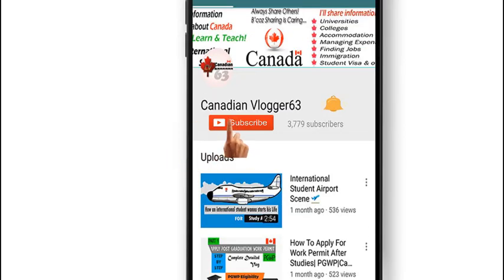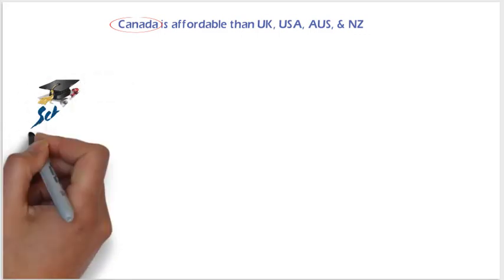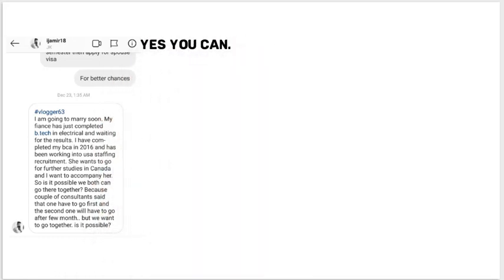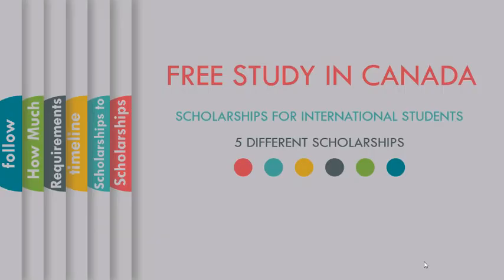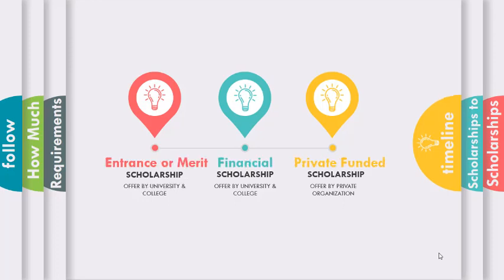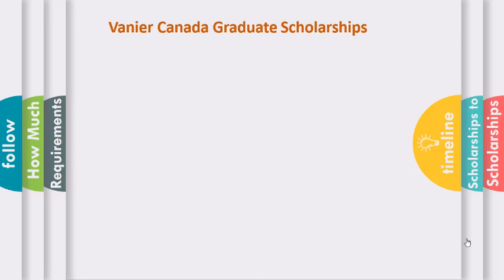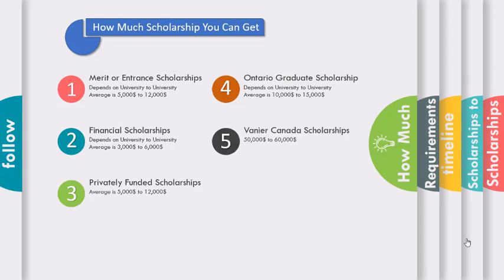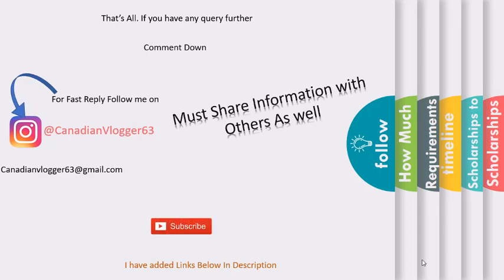Apply These Steps To Get Your Scholarships To Canada - How to Apply Scholarships in Canada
~~~Welcome To Canadian Vlogger63~~~
Hi welcome viewers so today's topic In this video i will tell you that how can you avail the scholarships, types of scholarships, how apply and eligibility requirements, And how much scholarship amount you can get as well.

QnA part: 00:01
Scholarship Part (Types of scholarships): 07:35
Who can Apply for Scholarship: 07:56
Memorial University Scholarship: 08:30
OGS scholarship: 10:00
Vanier Graduate Scholarship: 10:30
Requirements: 13:02
How to apply: 14:03
Scholarship Worth: 14:21

Please Share Every Information With Others

Search Preference:
Application Process,Online application form of the university in Canada,Letter of Acceptance,Statement of Intent- Why do you want this scholarship,Aptitude test score ,Proof of English Proficiency,reasons to study in canada,how to study in canada